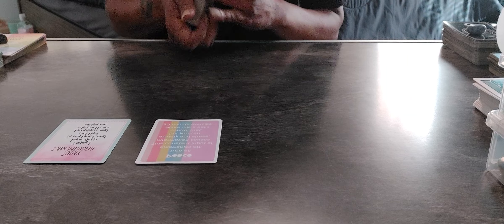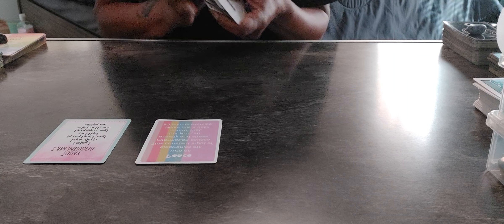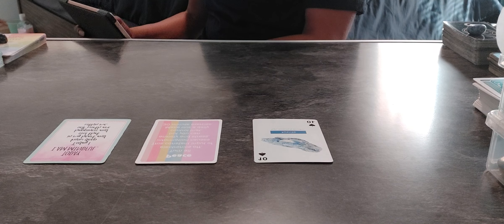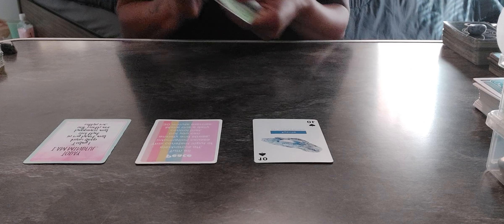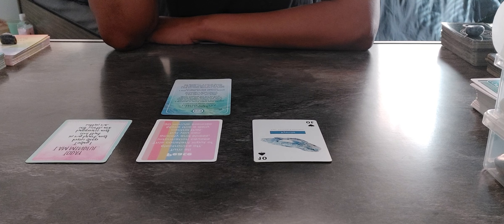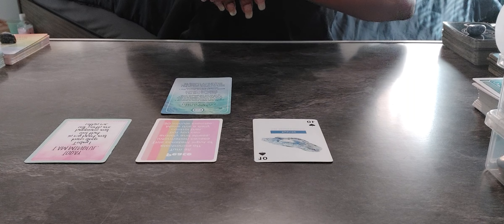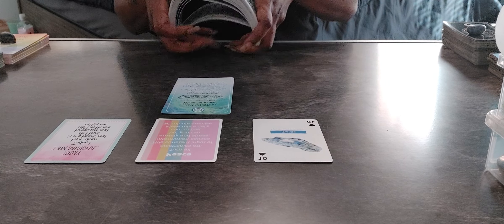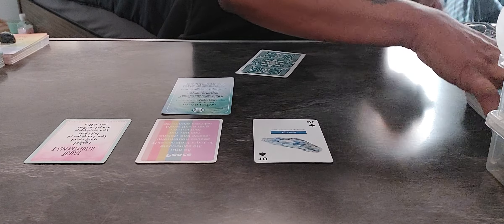🙌🏽 💎 🧘🏽‍♀️Cards of the day!! affirmations crystals meditation CREATE YOUR DAY💪🏽🙌🏽♾Kyanite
I drop affirmation🙌🏽, crystal💎, and meditation 🧘🏽‍♀️ cards every morning to give the collective inspiration and motivation. These messages are short and sweet, so feel free to look up any crystals or comment and I'll provide you with the information you seek, my Loves. I wish you all a bright, productive day full of love and light, darlings! Take care, may peace and prosperity be upon you all. 🥰✌🏽🌌♾Information about the crystal of the day, what it is, where it's from, uses, and much more.

Zelle: info provided later w/email
 Thank you for your love ✌🏽gratitude 🙏🏽 ❤️